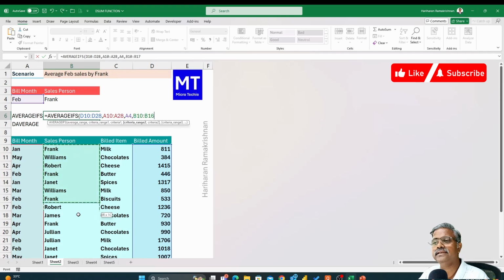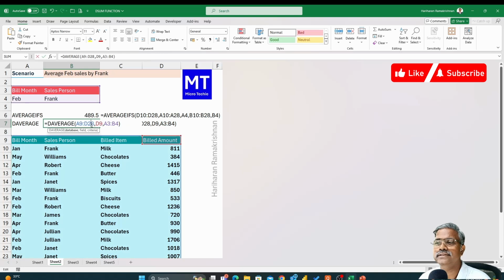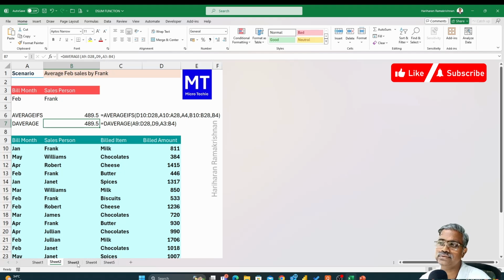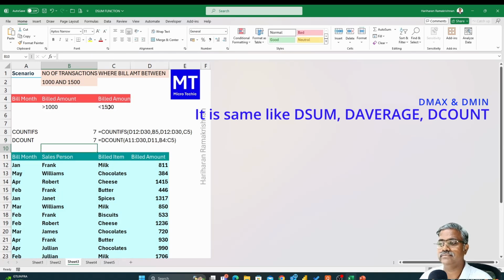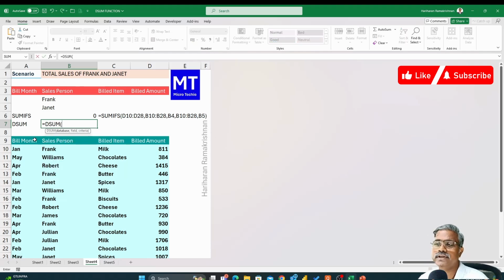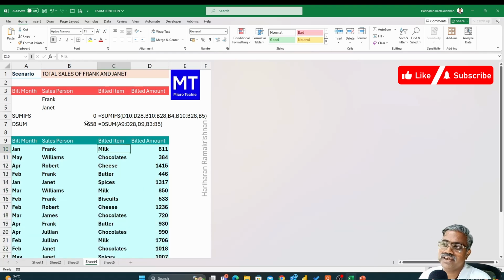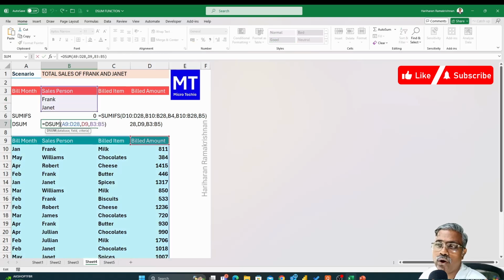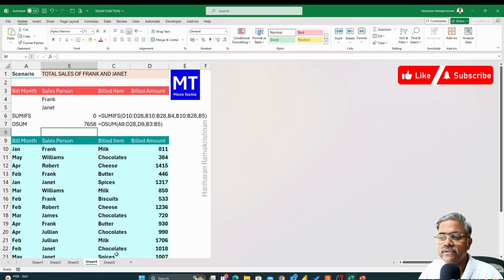How to use DSUM, DAVERAGE, DCOUNT, DMAX, DMIN, DGET formulas in Microsoft Excel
This video explains how to use DSUM, DAVERAGE, DCOUNT, DMAX, DMIN, DGET formula in Microsoft Excel with practical examples.

Points Discussed:
1. DSUM
2. DAVERAGE
3. DCOUNT
4. DSUM WITH OR LOGIC IN CRITERIAS
5. DGET

If you want me to post videos on any other topics of microsoft excel, please mention in the comment section.

Feedback;
Let me know your feedback on this video, which will help me to provide you with a better content

Timecodes:
00:00 - INTRO
02:16 - DSUM
05:12 - DAVERAGE
07:15 - DCOUNT
08:45 - DSUM WITH OR LOGIC
12:55 - DGET